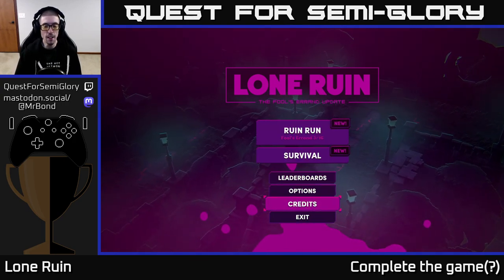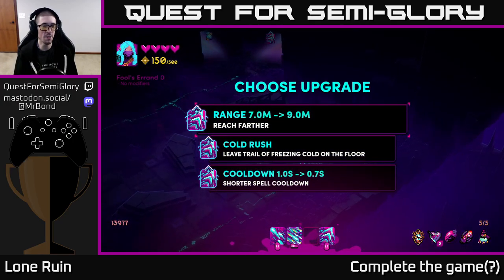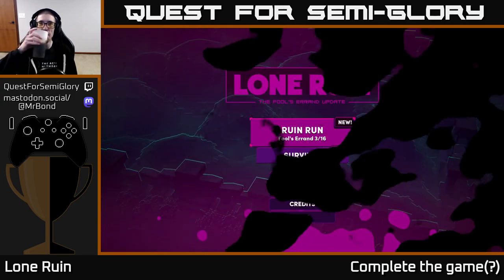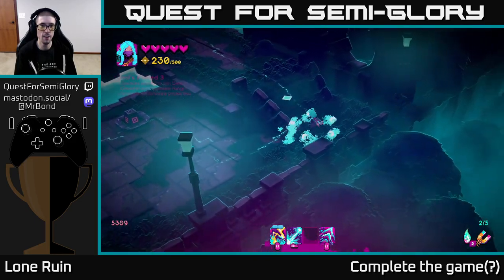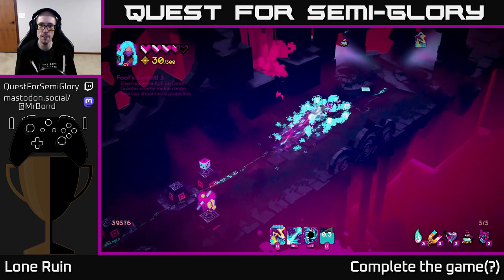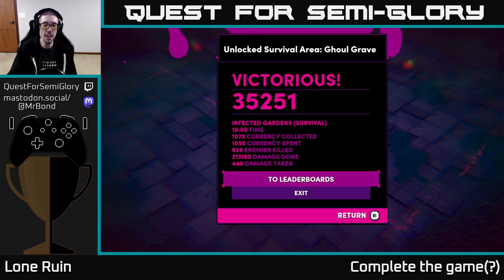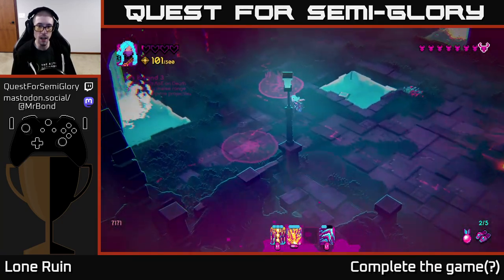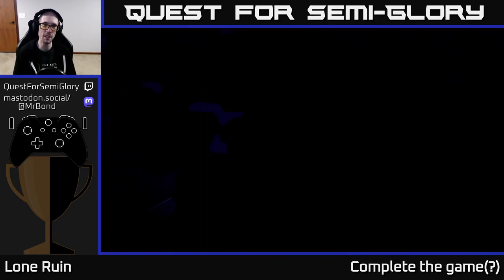Quest for Semi-Glory - Lone Ruin - Session 1